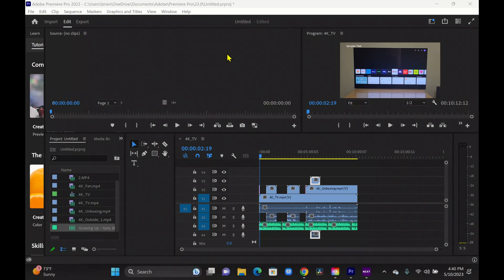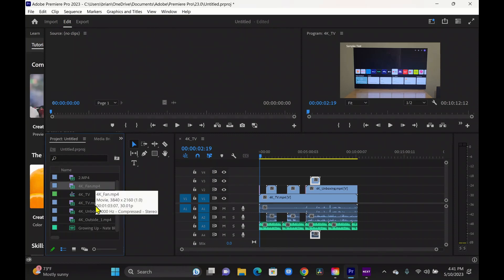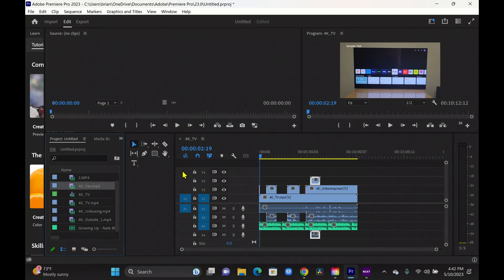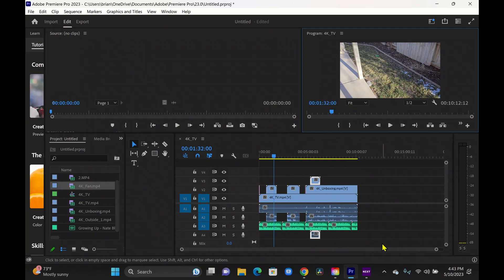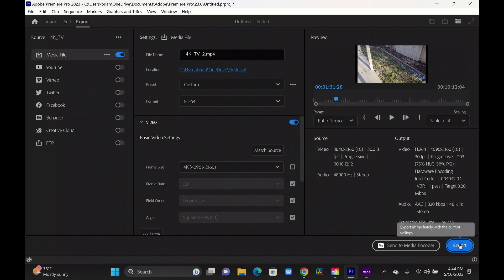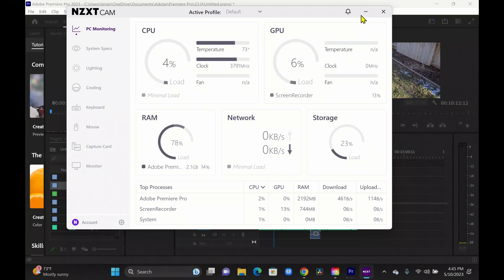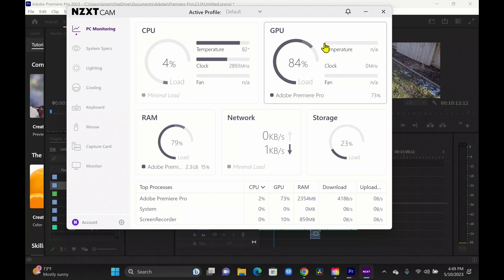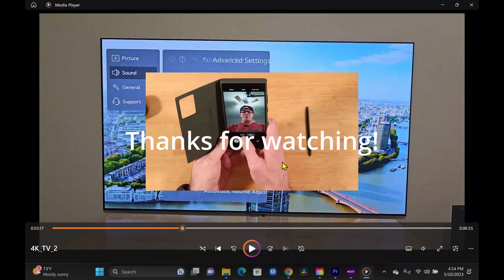Adobe Premiere Pro on the Samsung Galaxy Book3 Pro 360 | Weekly Q&A E10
In this week's video we see if Adobe Premiere Pro runs well on the Samsung Galaxy Book 3 Pro 360.